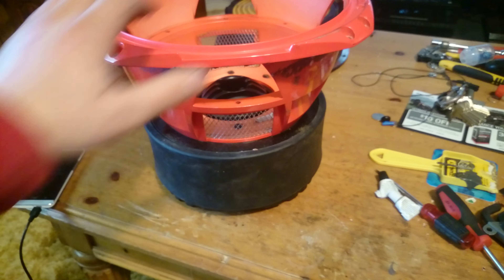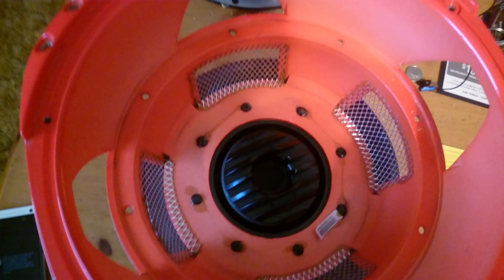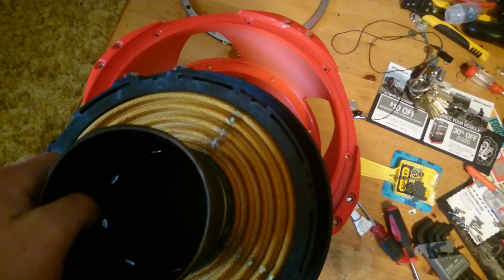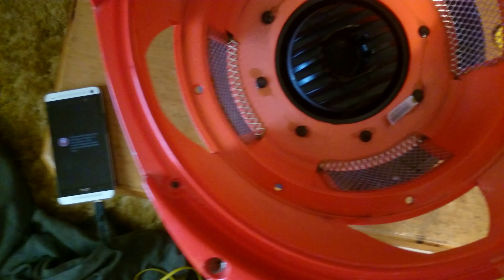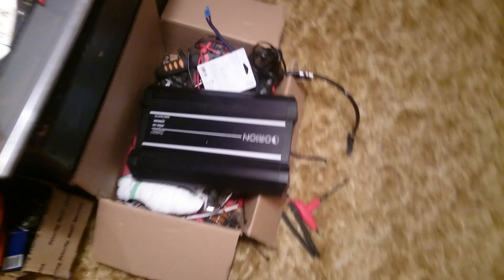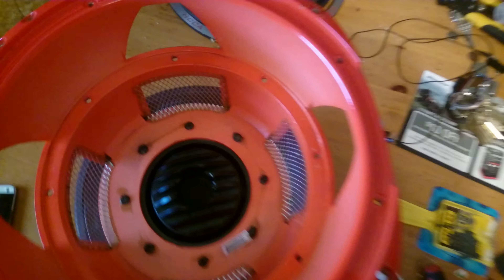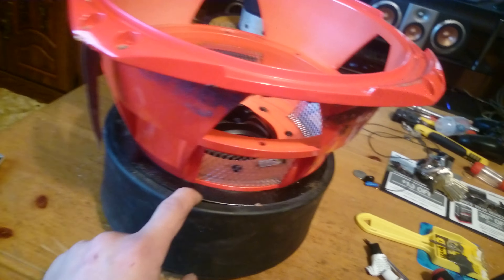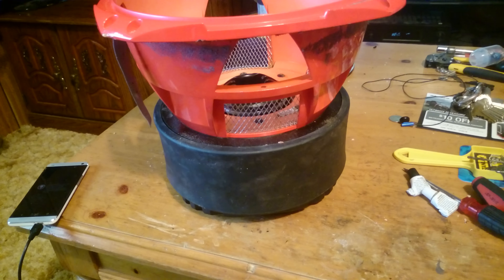Bad news to my Orion hcca and xtr2500.1d